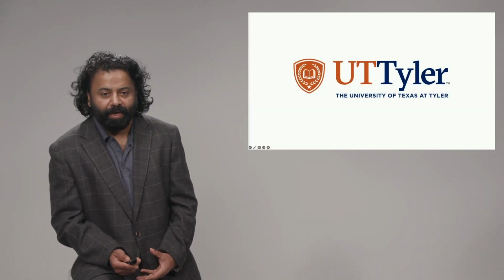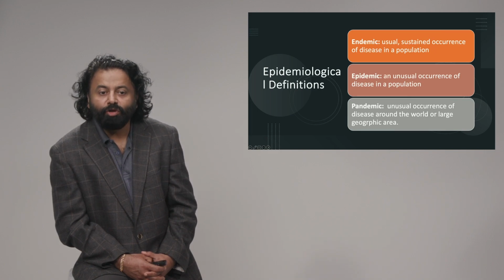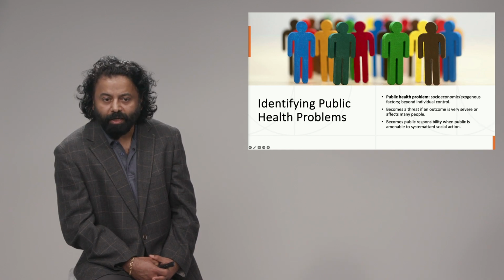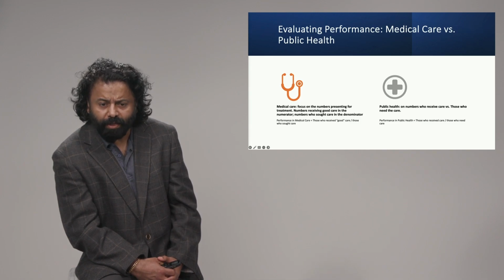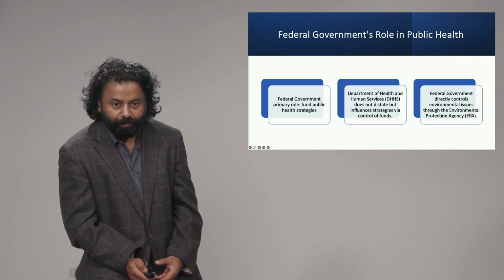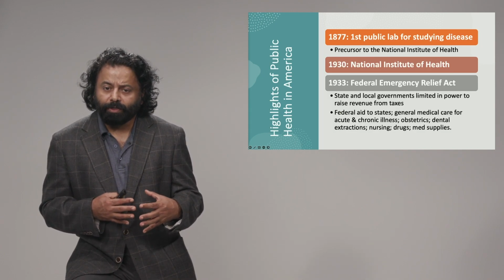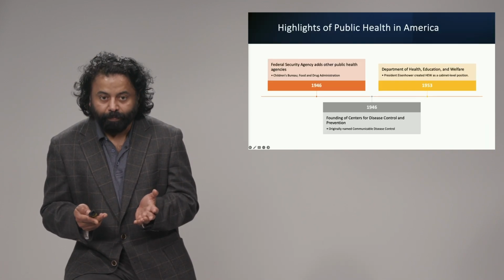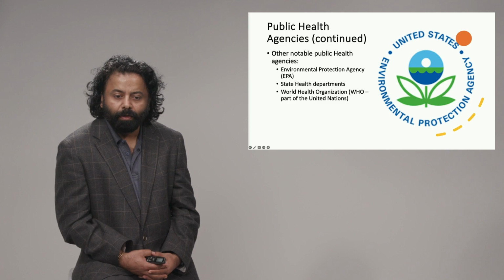CH 6: PUBLIC HEALTH